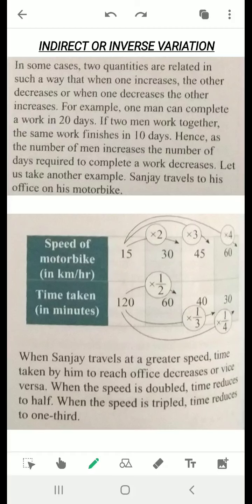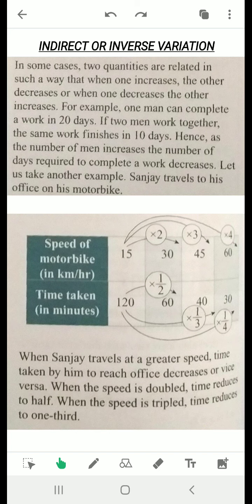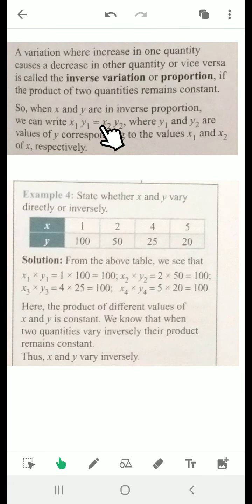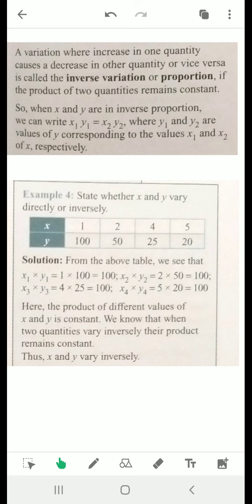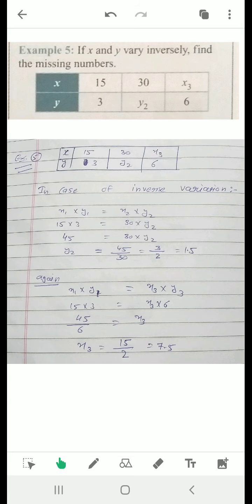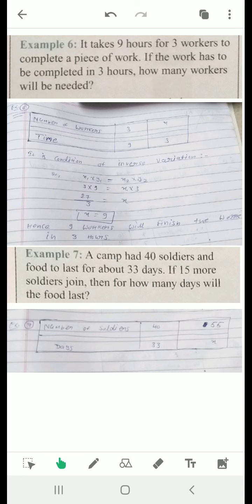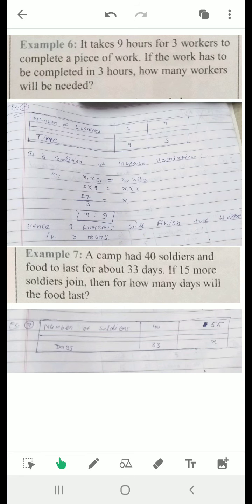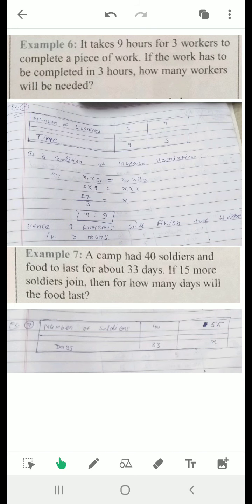INDIRECT VARIATIONS PART 1